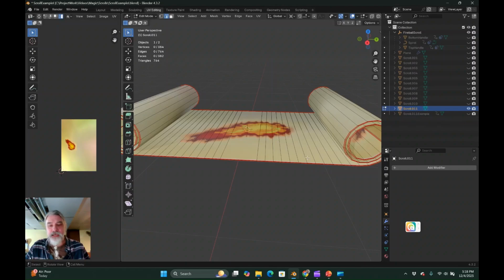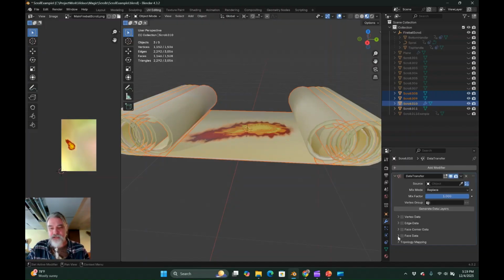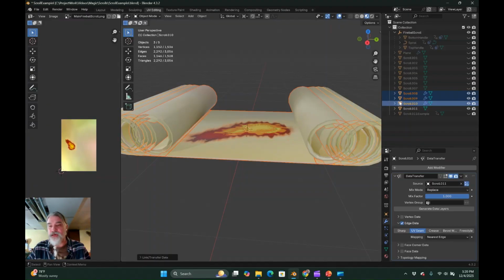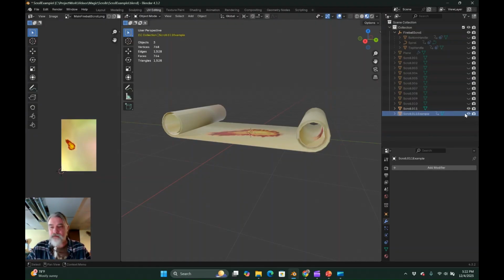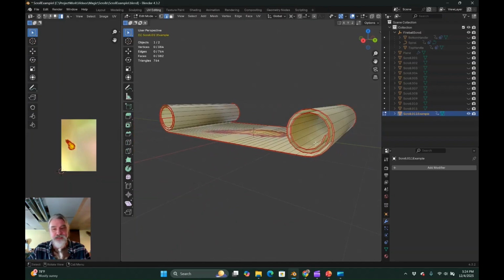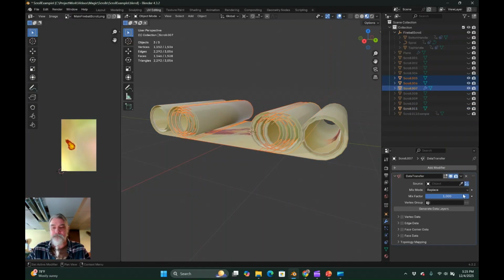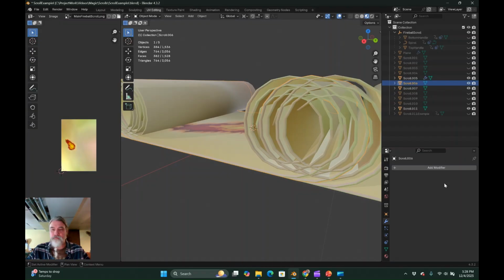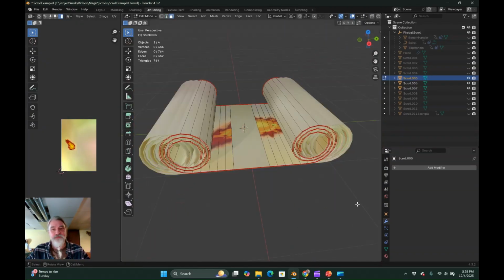Magic Scroll Project: Copy Seams in Blender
Copy seams on similar meshes with different forms in Blender using the Data Tranfer Modifier.